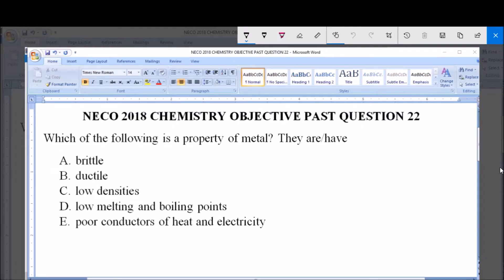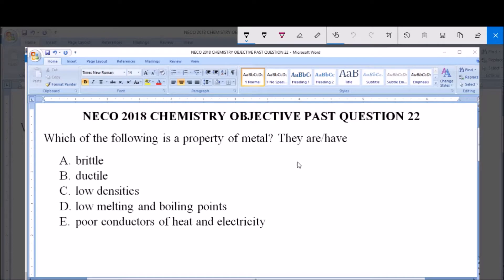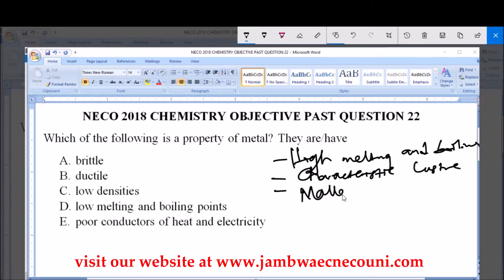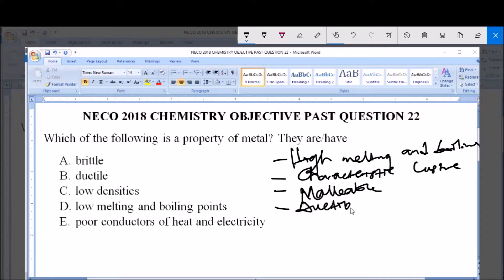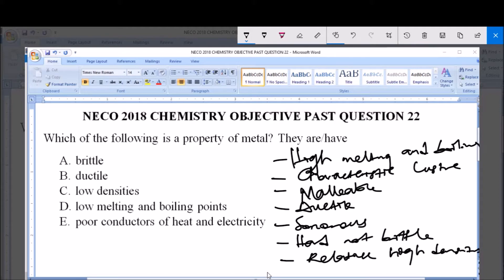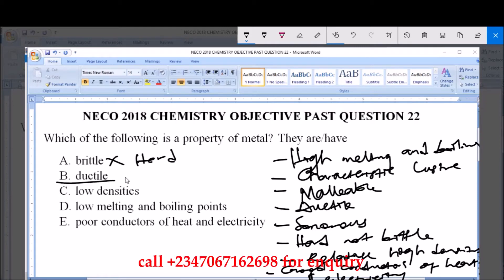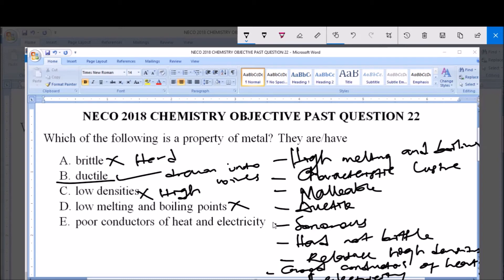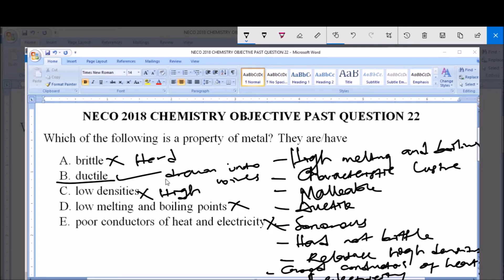NECO 2018 CHEMISTRY OBJECTIVE PAST QUESTION 22 Physical Properties of Metals